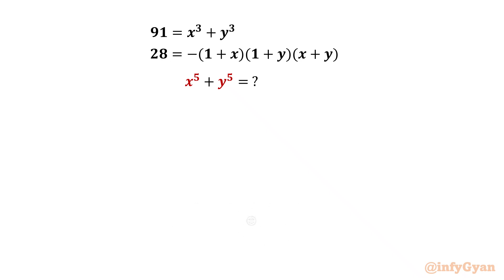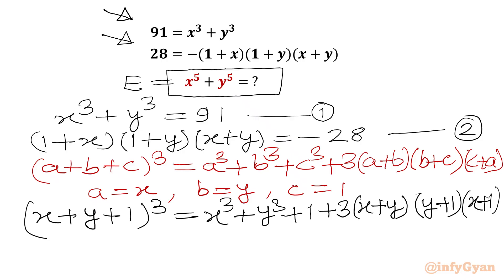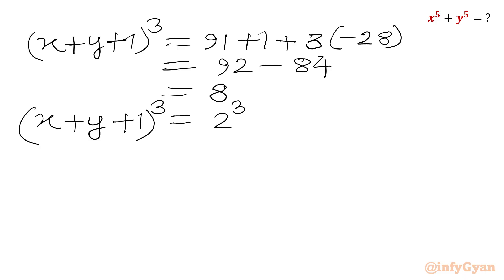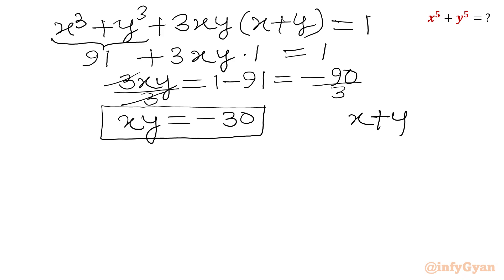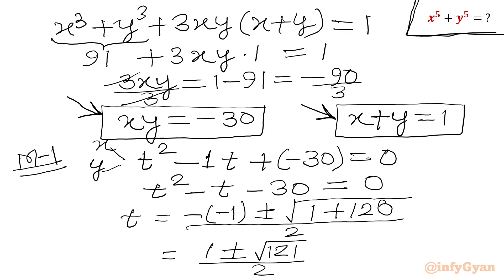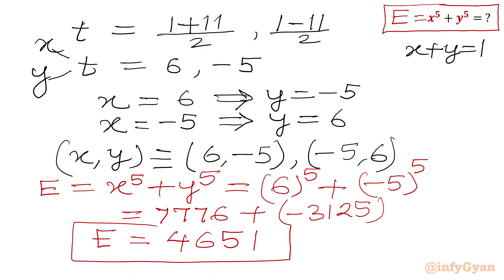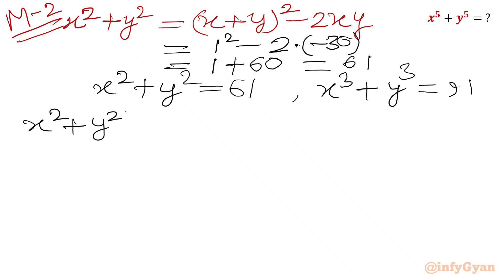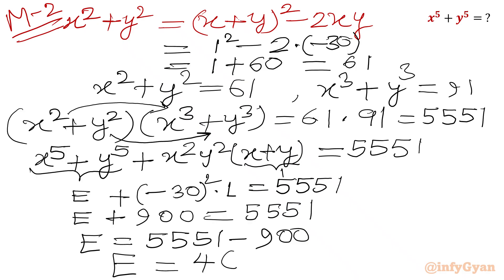Can You Crack This Algebra Problem? Give It A Try!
In this exciting algebraic video we tackle an amazing system of equations.
Join us as we break down the problem, explore different algebraic strategies, and find solutions step-by-step. This problem is perfect for anyone preparing for a Math Olympiad or just looking to improve their mathematical reasoning.

Topics Covered:
1. Understanding the basics of system of equations
2. Analyzing the unique properties from the given equation
3. Step-by-step approach to solving the equations
4. Tips and tricks for handling tricky equation like a pro
5. Algebraic identities and manipulations while solving equations
6. Vieta's method to find solutions/roots

🎯 This video is perfect for students, math enthusiasts, or anyone seeking to sharpen their problem-solving skills and gain confidence in dealing with system of equations.

🔔 Challenge yourself and see if you can solve the equations before we do! 🛎️🔔